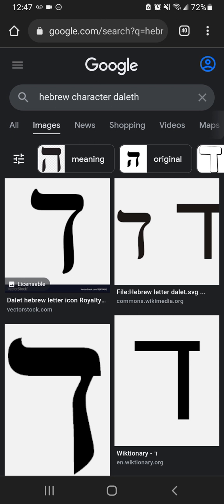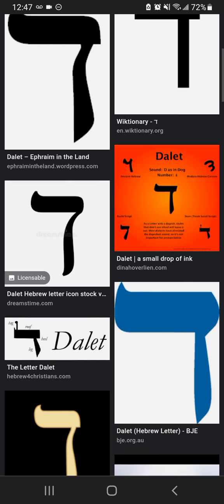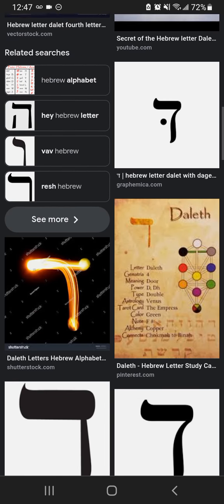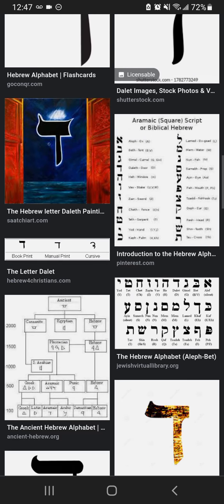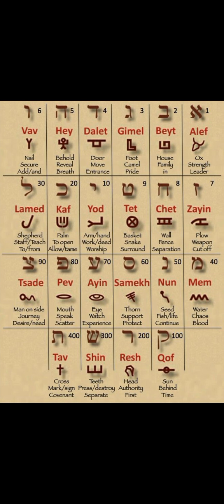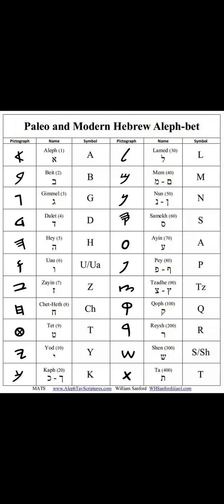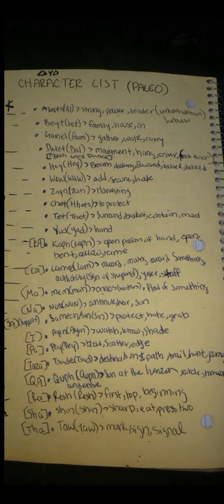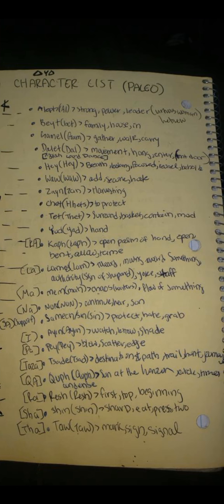( SB ) .. Dalet(h) ( 4 ) .. ( Hebrew Language Elements ) ..